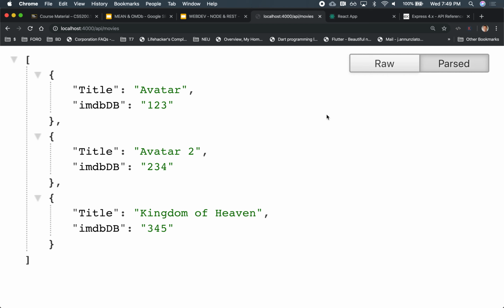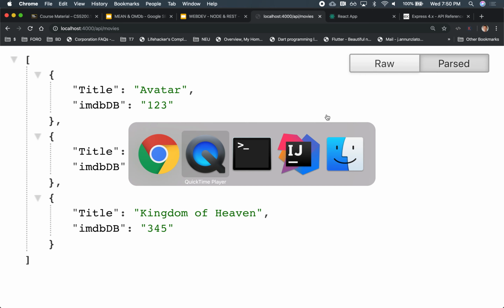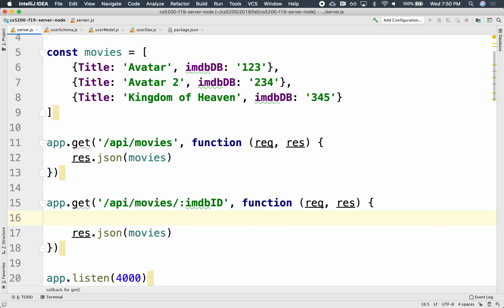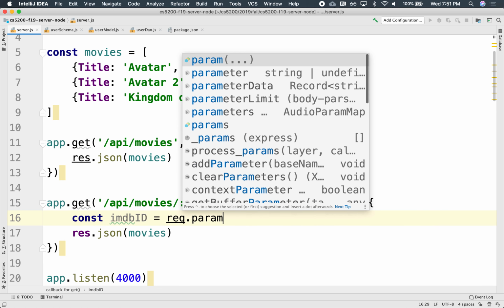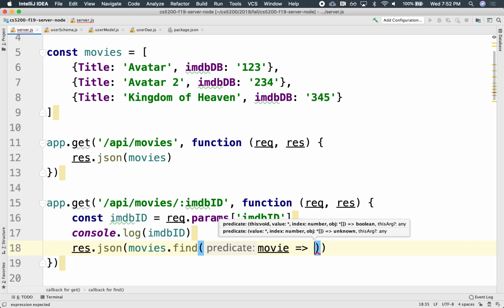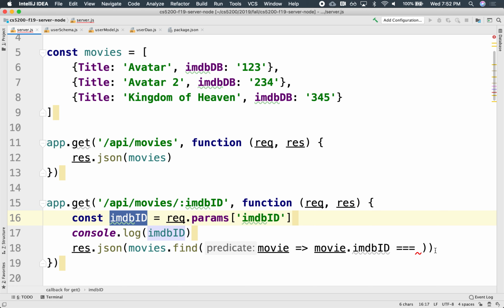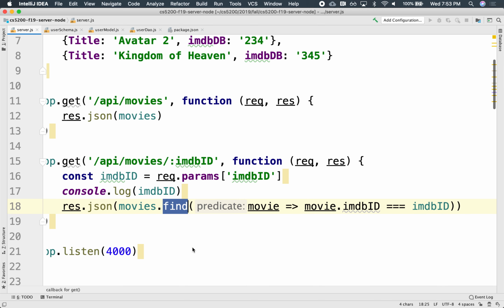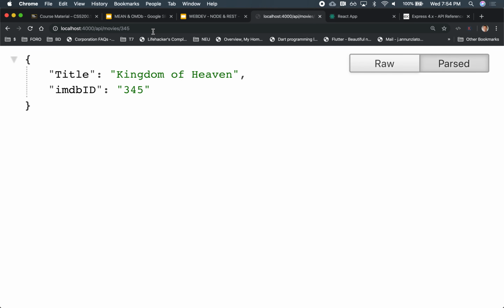Integrating React with Node 3